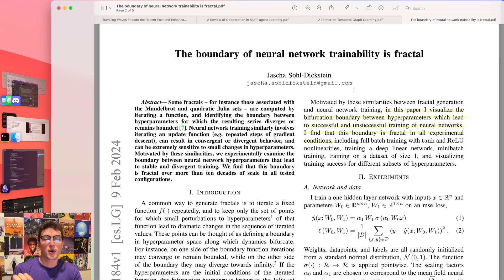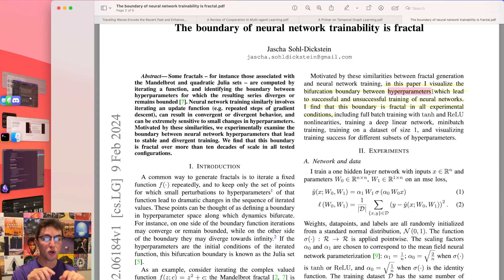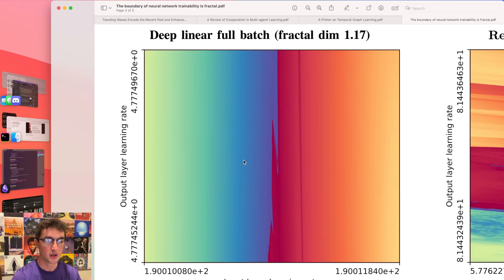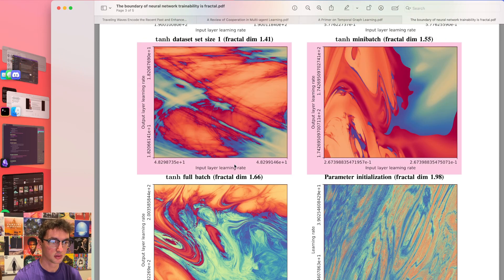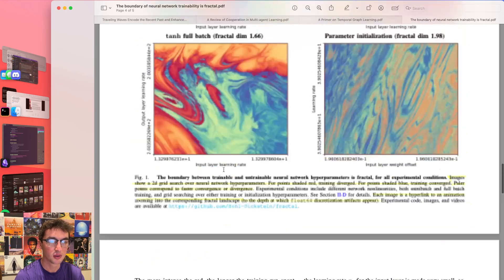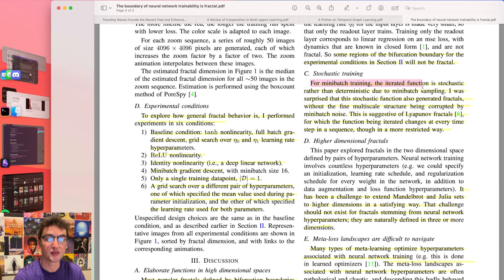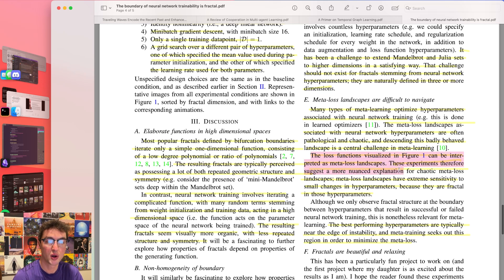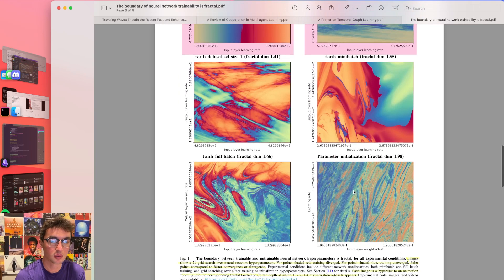The Boundary of Neural Network Training is Fractal